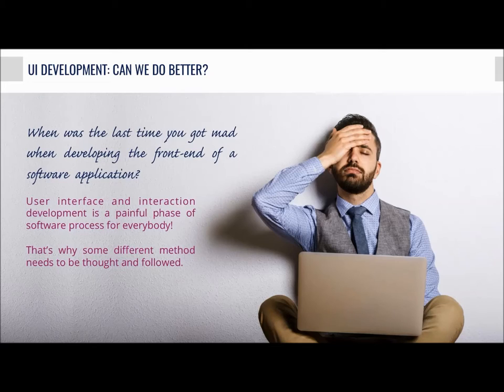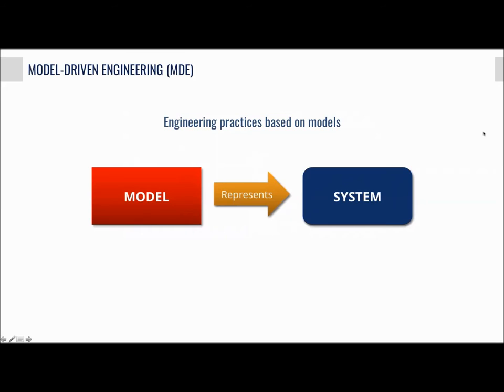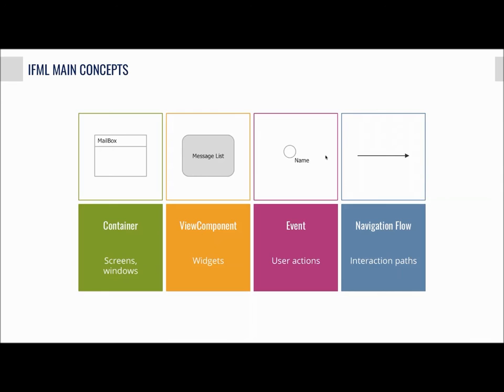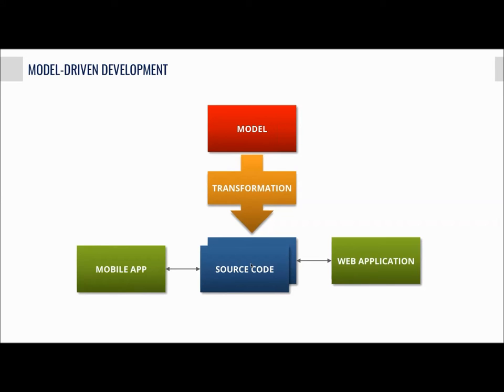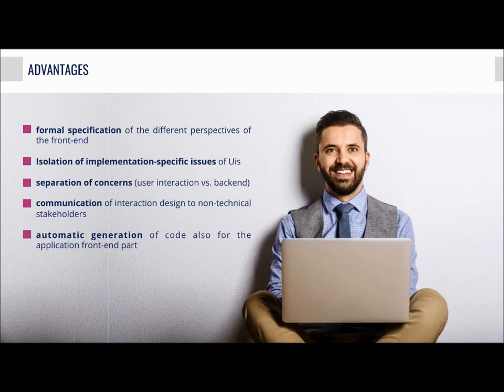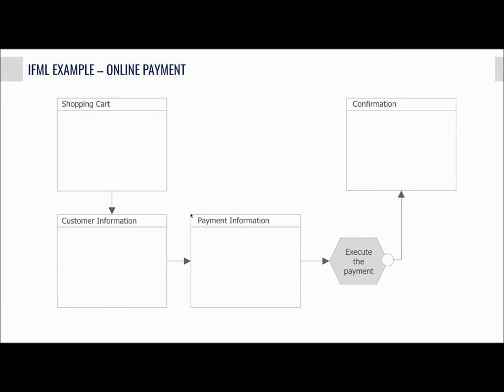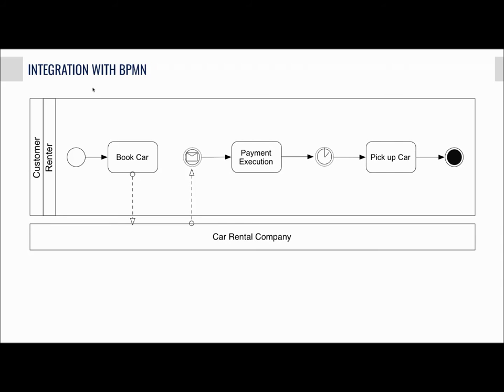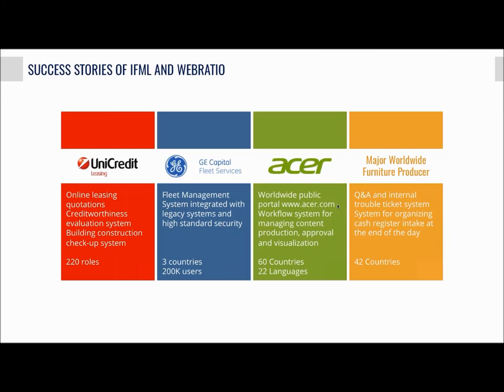Future-Proof Coding with IFML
Marco Brambilla, inventor of IFML specification, and Daniel Pardhe, Senior Architect (Digital/Mobile) at Cognizant, will guide you to discover IFML (Interaction Flow Modeling Language), a visual programming language that boosts your coding by 9 times, keeping a future-proof time to market development strategy. Marco will present IFML and how it solves development pains, going deeper with concrete examples, showing some industry successful project developed with IFML, and answering to questions about the modeling language and its specification.

How IFML was born? 1:56
What is the philosophy behind IFML approach? 11:00
What are the languages that currently use this framework? 24:46
Which are the major advantages of IFML? 30:00
What are the organizations committed to this approach? 45:56
How is it possible to incorporate custom Web Services into the IFML model? 56:49
Which sort of projects is IFML best suited for? 58:52